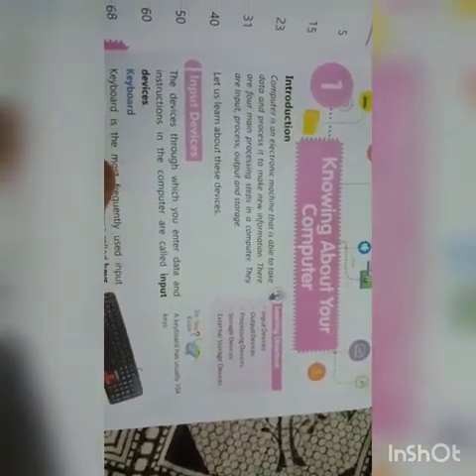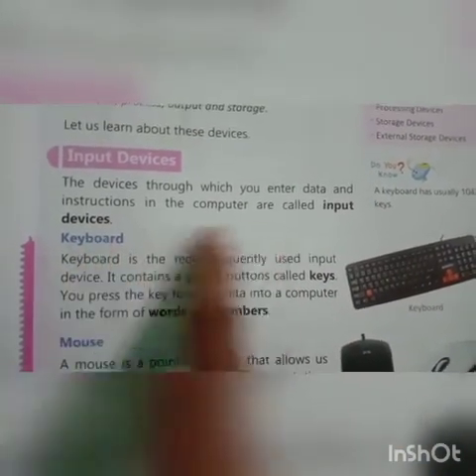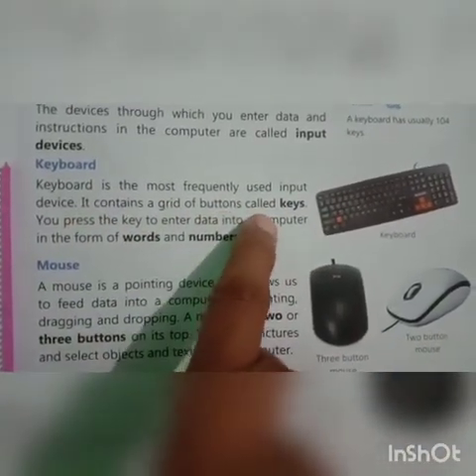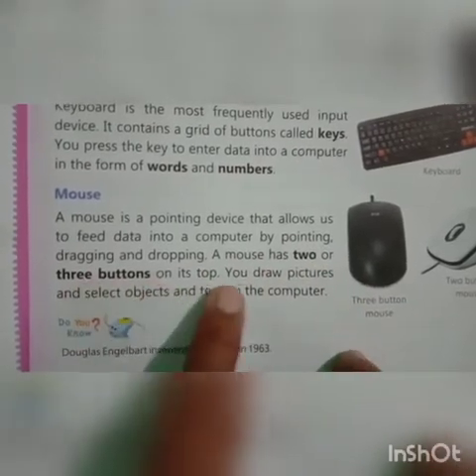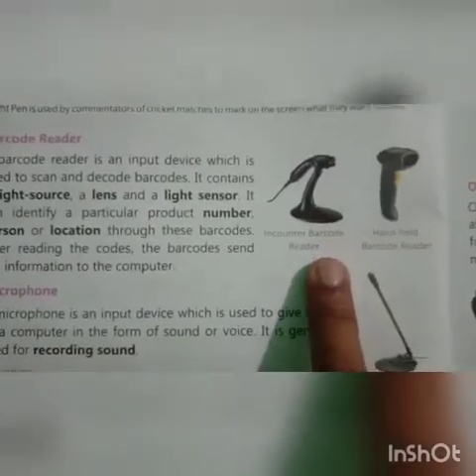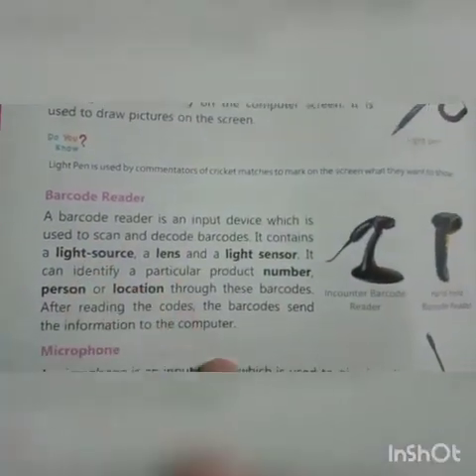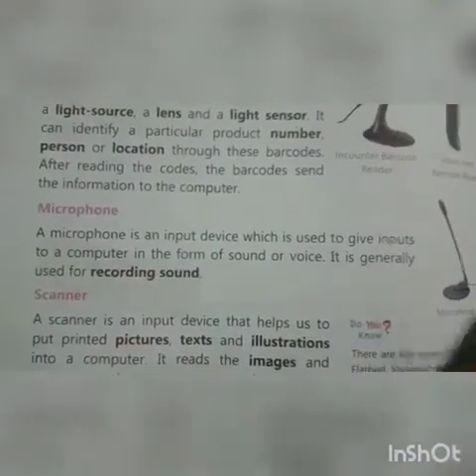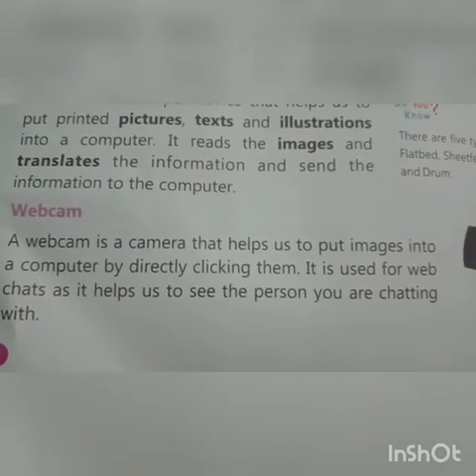Class 4 | Computer | Chapter 1 | Knowing About Computer